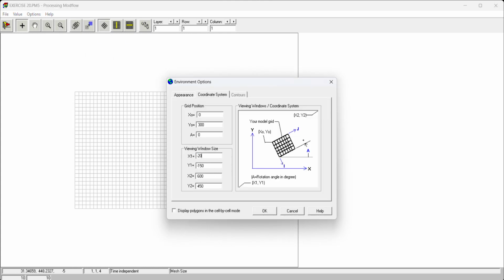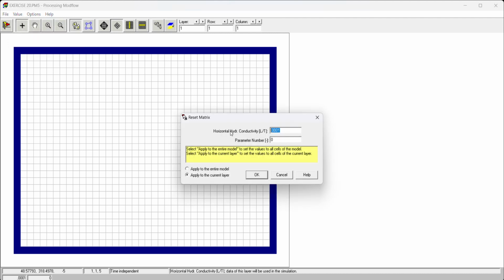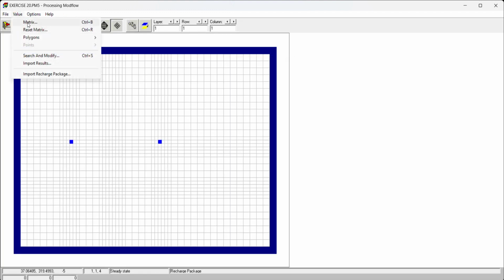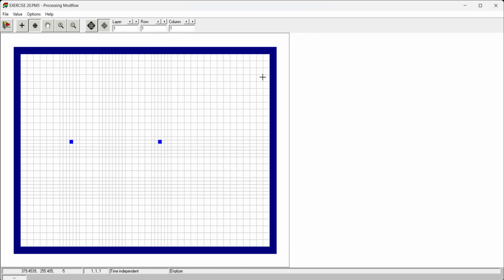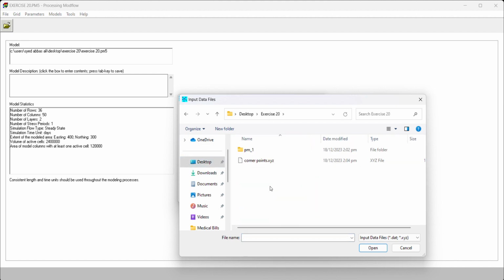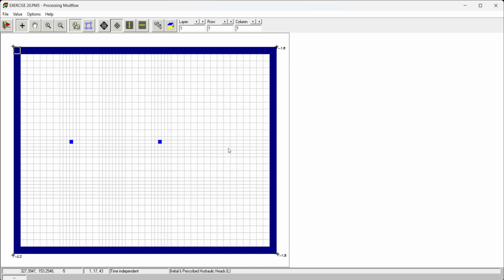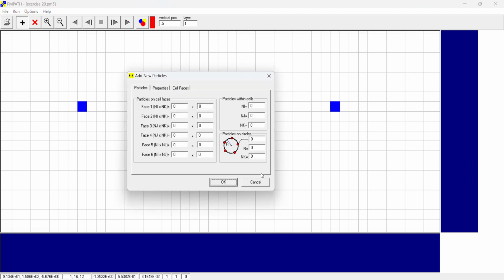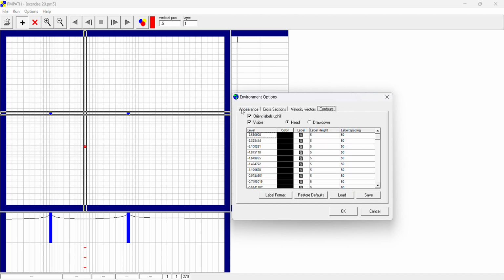Subsurface groundwater particle movement in application with hydraulic gradient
Particle movement in application with hydraulic gradient using MODFLOW 8 (SIMCORE)